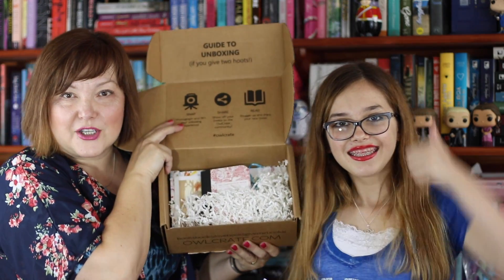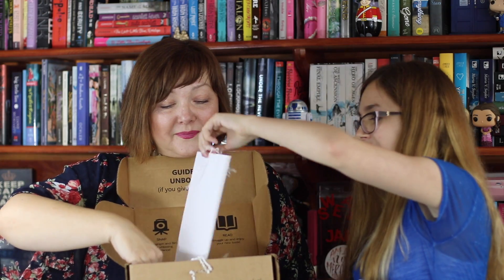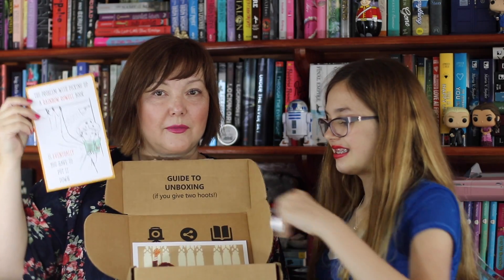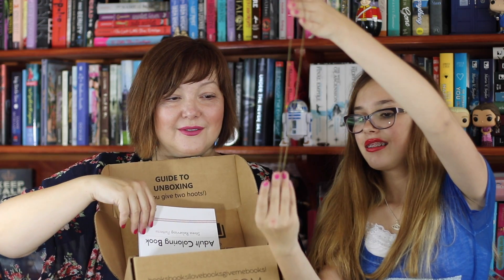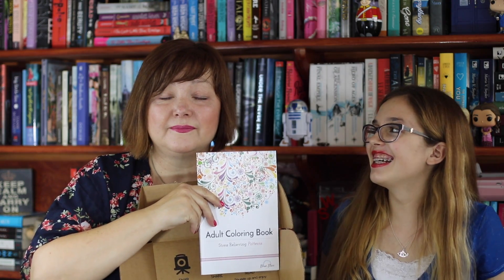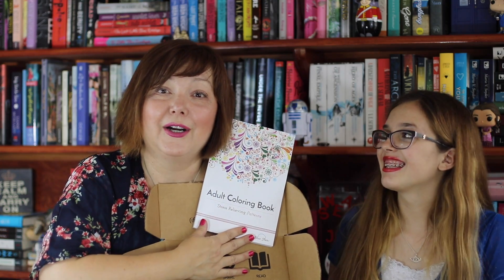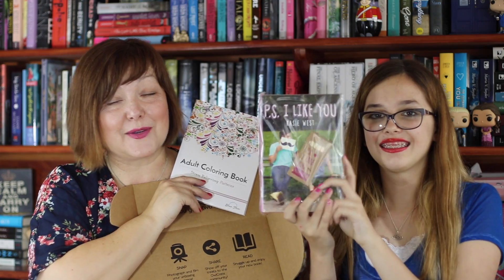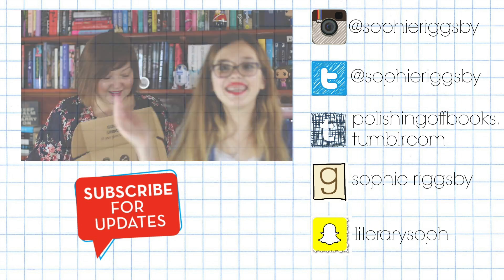August OwlCrate Unboxing + Giveaway (CLOSED)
An OwlCrate Unboxing with TheBookishKat! And guess what?!?! This time we're giving away TWO copies of KASIE WEST'S P.S. I LIKE YOU!

The FIRST WINNER will receive the OwlCrate copy of the book along with the adult coloring book, which was enclosed in the box.

The SECOND WINNER will receive a copy of the book.

Both U.S. and international subscribers can enter (click on the link for more info):

I'm a book reviewer, a baker and a carpool maker. In other words, that mom reading a book and polishing her nails in the school pick up lane? That's me.

Watch out, because when I love something I can't help telling everyone about it.  I'm also a reviewer for Mundie Moms and Page Turners Blog.